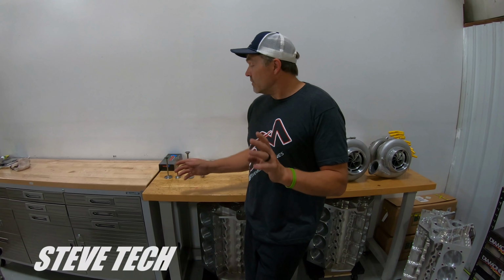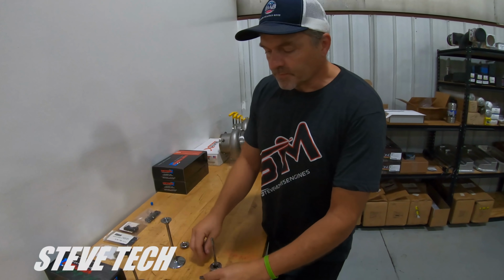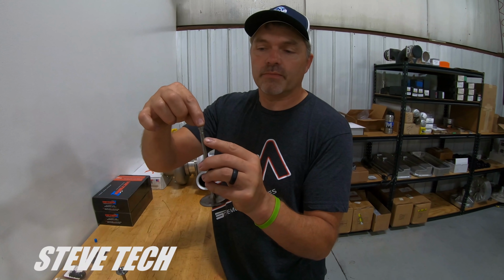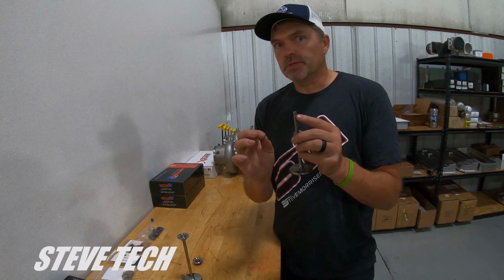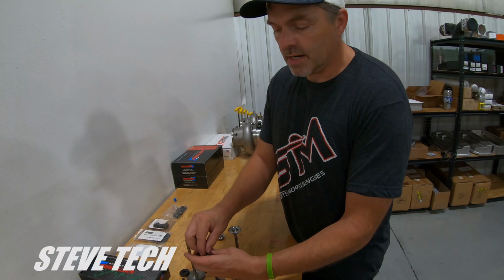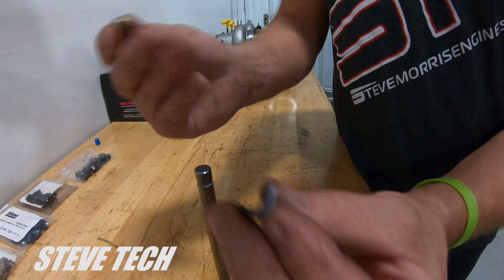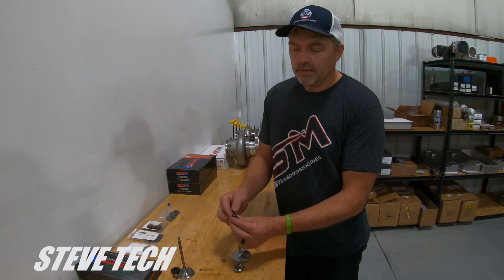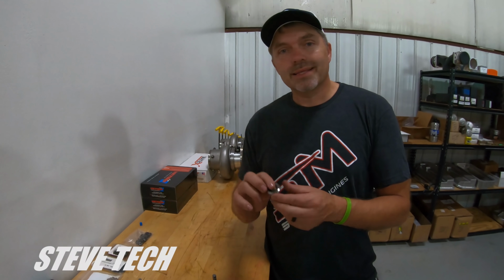Don't Drop That Valve!!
This Video Talks about Retainer and Keepers, more there than you think!